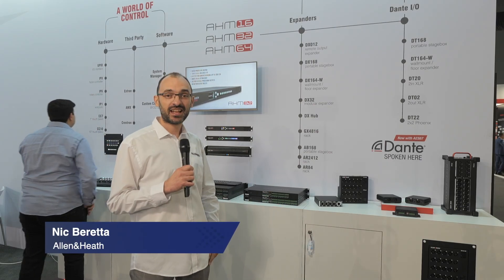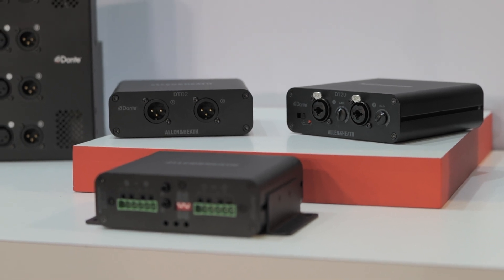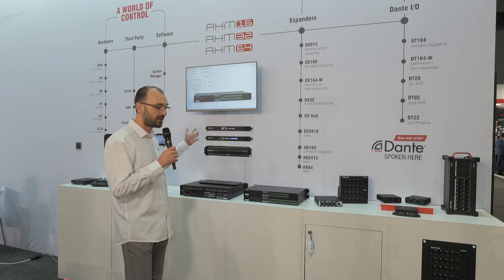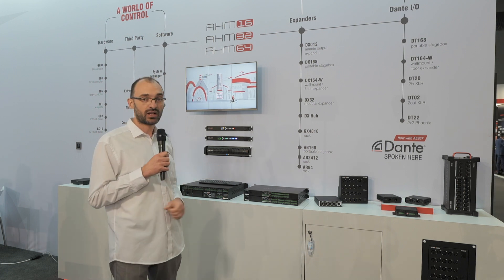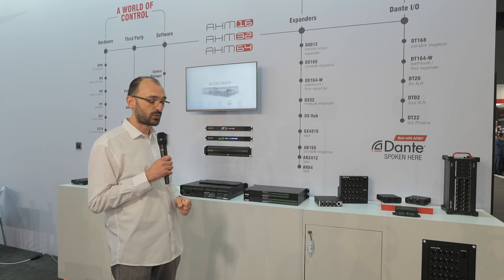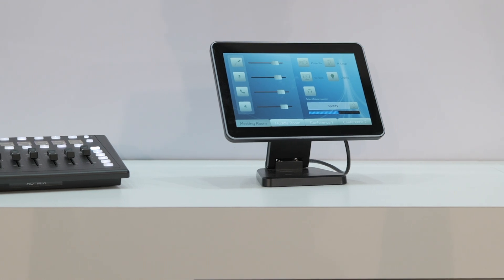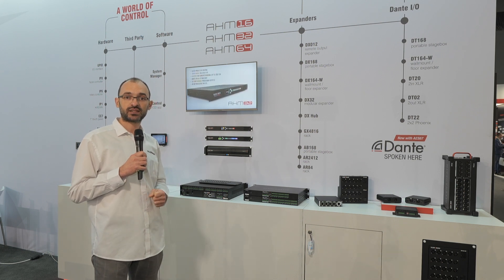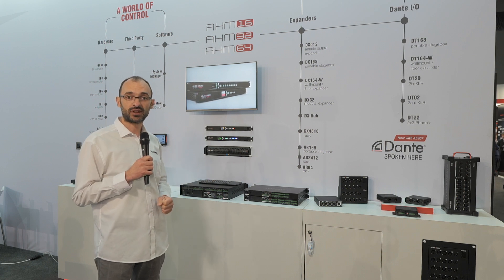Allen & Heath shows new Dante interfaces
Nic Beretta from Allen & Heath shows off the company's new products including three Dante interfaces including the DT22 with 2x2 I/O on Phoenix connectors.